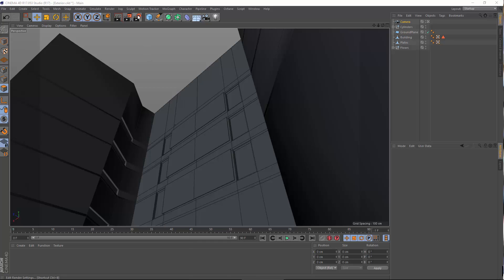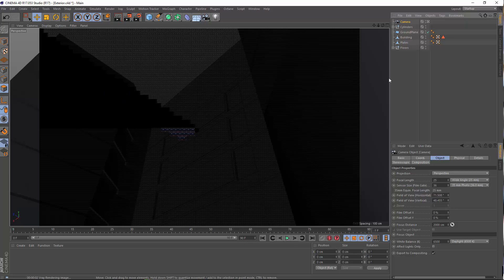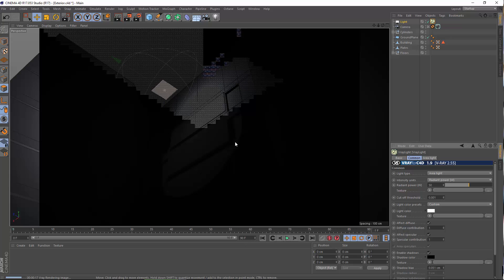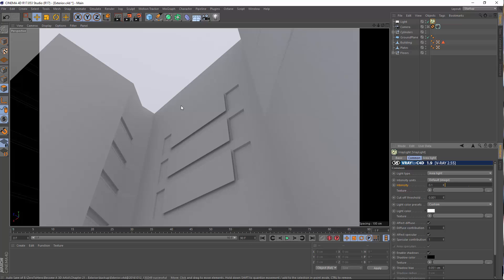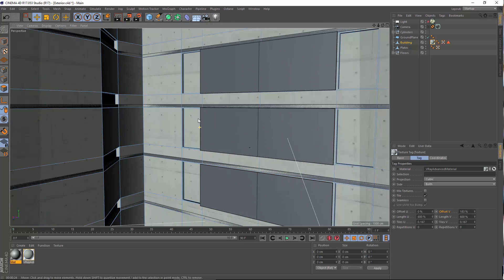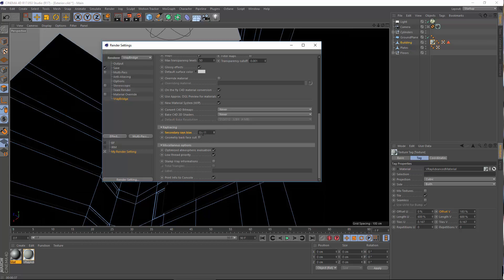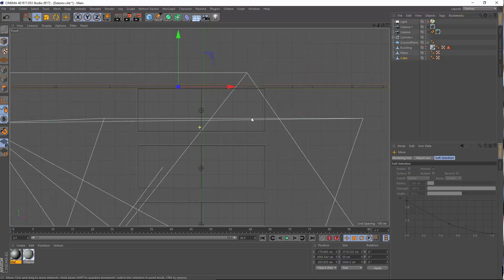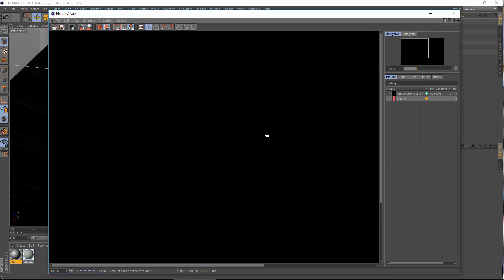ZeroToHero Series 23 Exterior Lighting And Shading